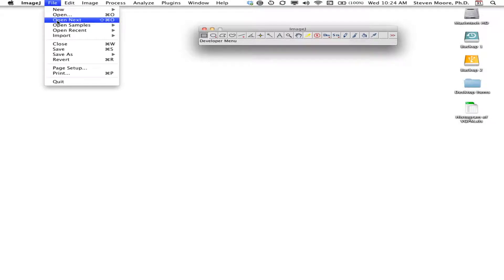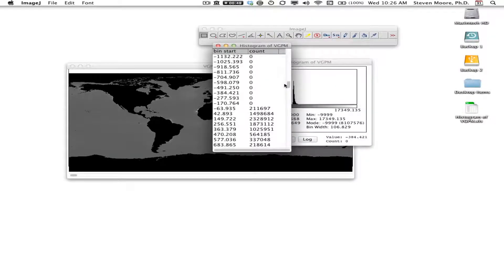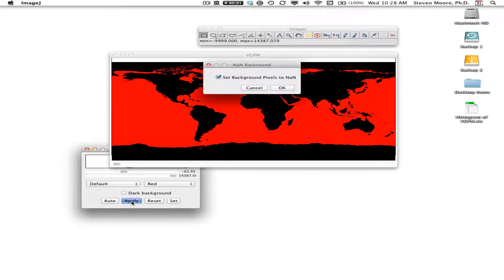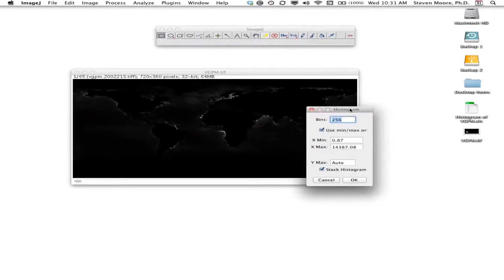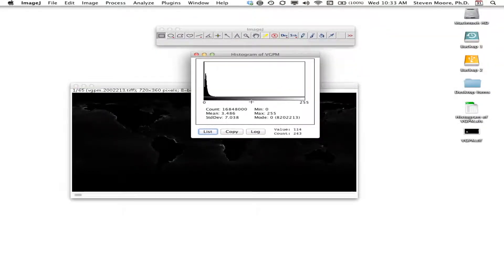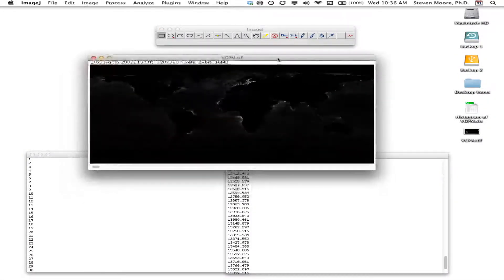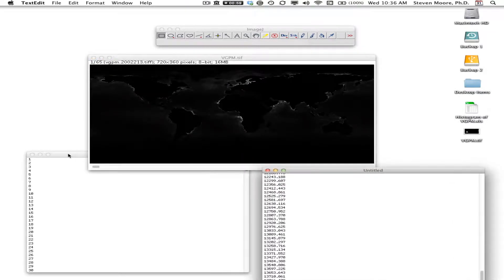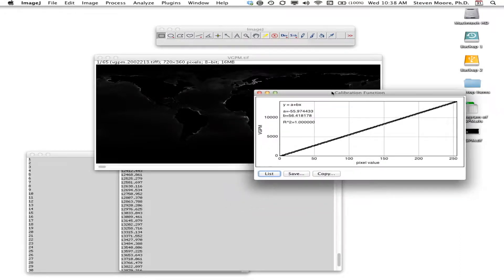How to Convert a 32-bit VGPM Stack to an 8-bit Calibrated TIFF Stack with ImageJ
Instructional video on how to convert a 32-bit TIFF stack to a calibrated 8-bit TIFF stack. The purpose of the conversion is to create a smaller-size image for posting to the Internet. The video features use of the ImageJ software from the National Institutes of Health